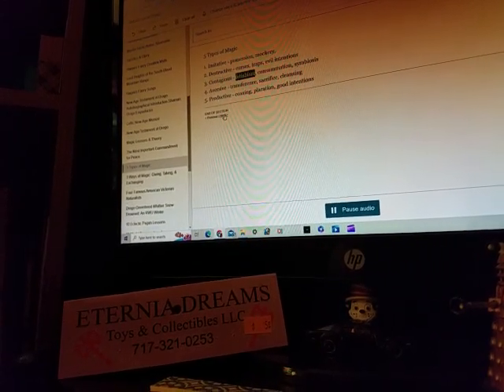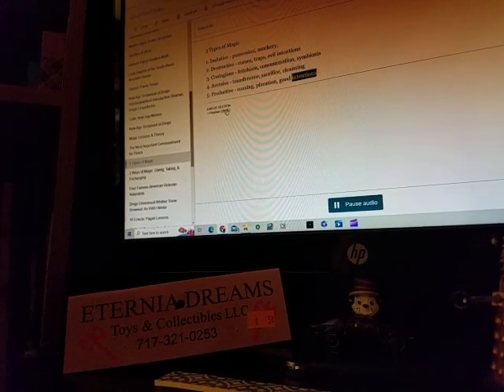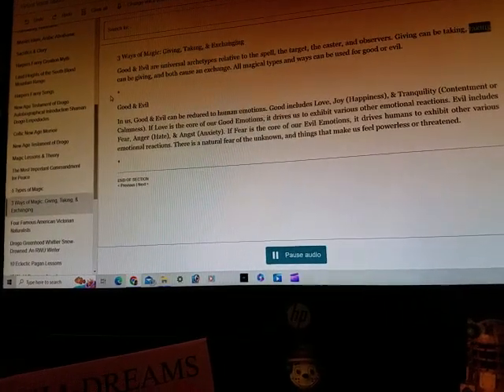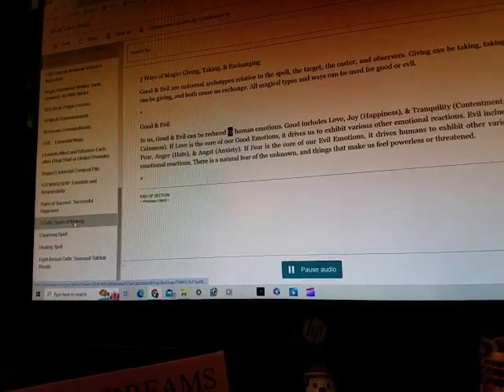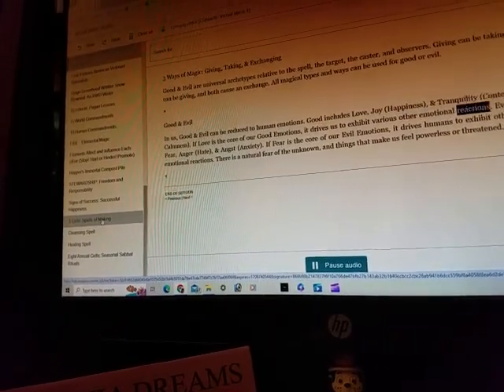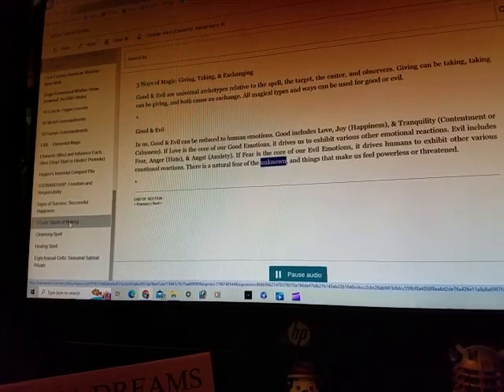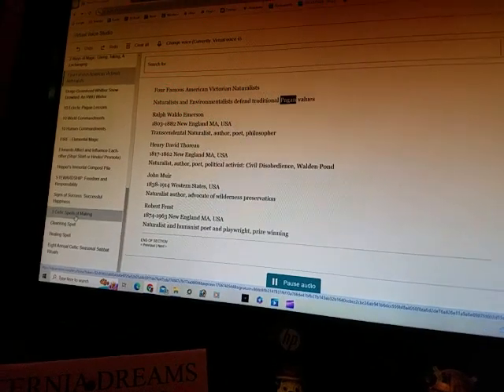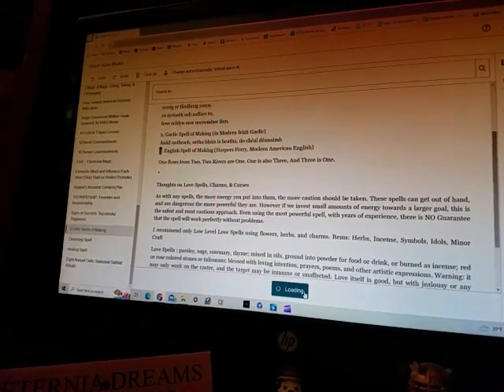Luke Skywalker Reading Magic Spells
Amazon Kindle AI Voice 4 reading from my book 'Harpers Faery Magic Bible'